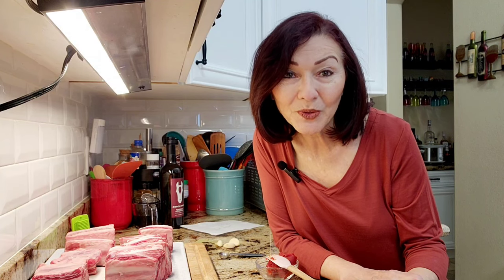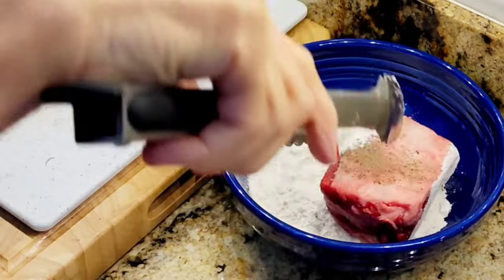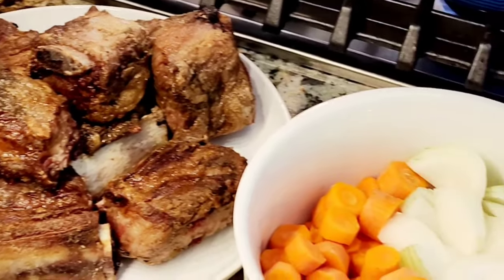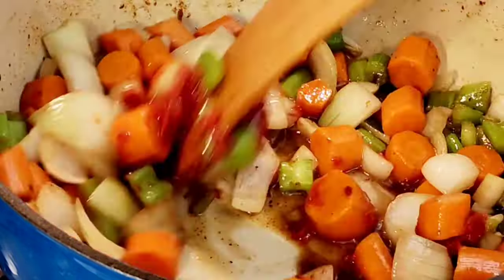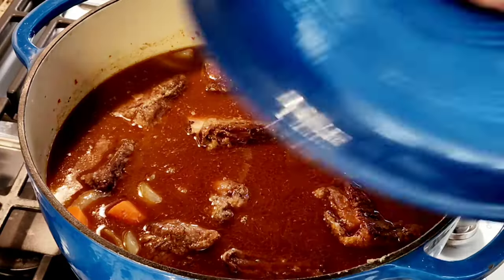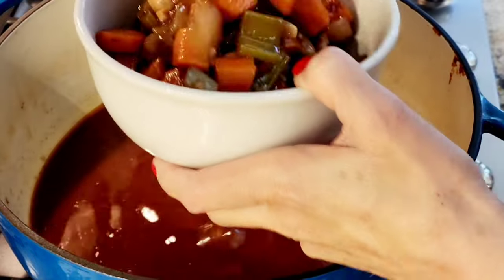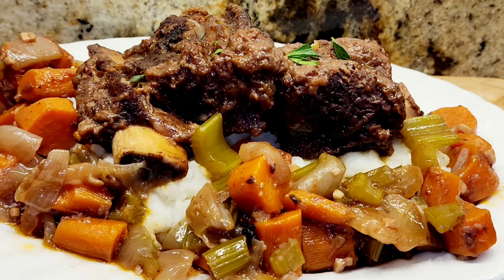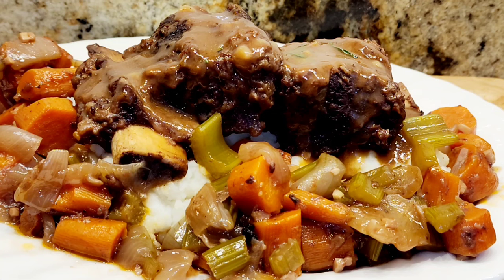Braised Beef Ribs with Red Wine and Gravy.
I had 2 packages of beef short ribs 9 ribs
flour
2 tbsp vegetable oil
3 carrots
3 celery stalks
1 small onion
3 tbsp tomato paste
3 large mince garlic cloves
1 tbsp Worchester sauce
4 cups beef broth
1 cup red wine
Cook in a Dutch oven on a low flame for 2 1/2 hrs.
I added a slurry made of 1/2 cup water mixed with 1/4 cup all-purpose flour.